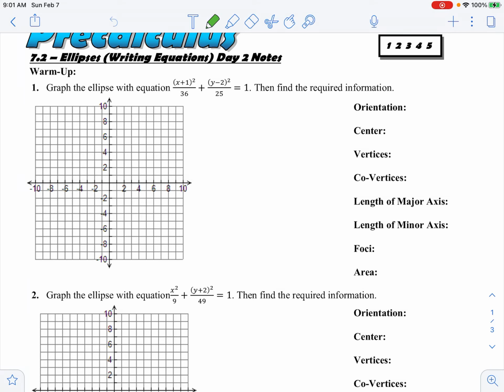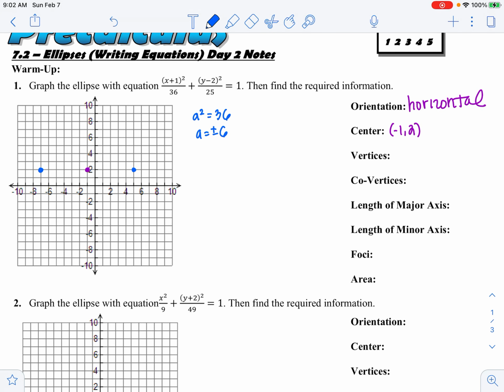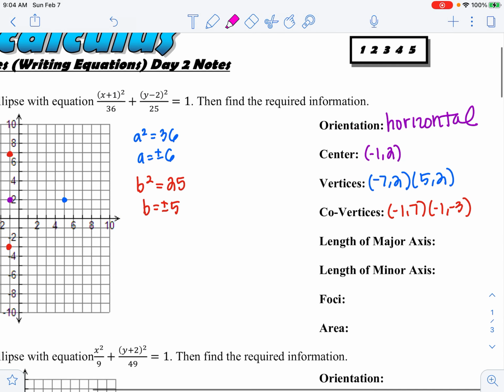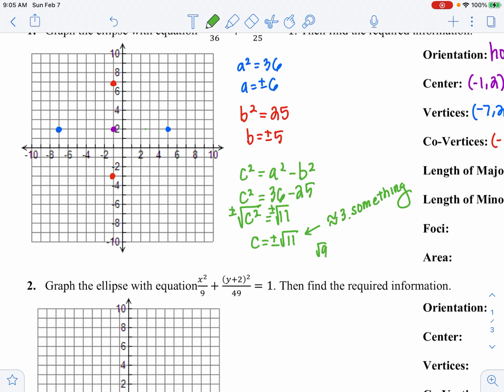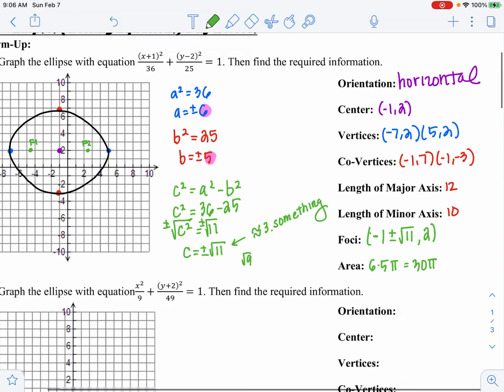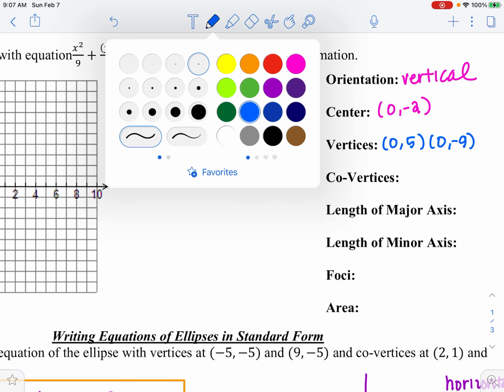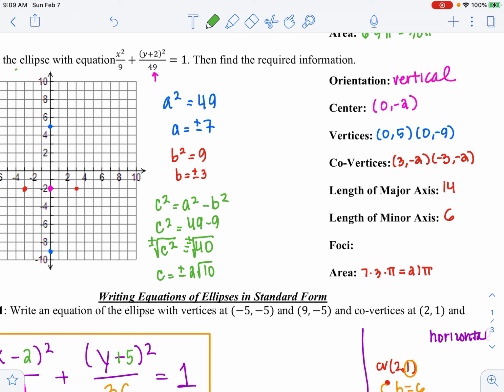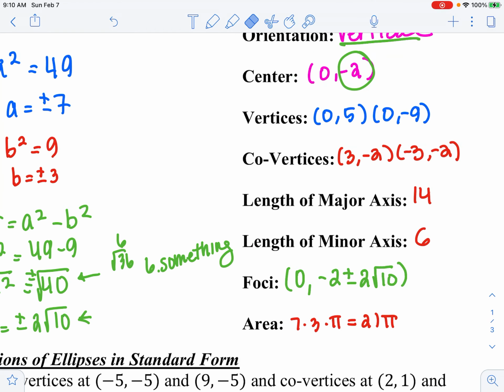Day 4 - Warmup